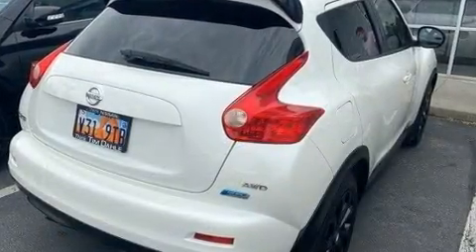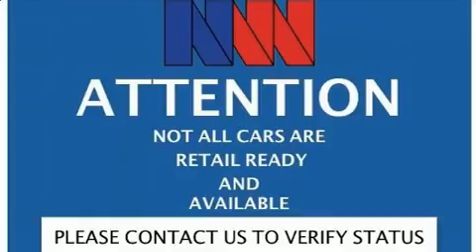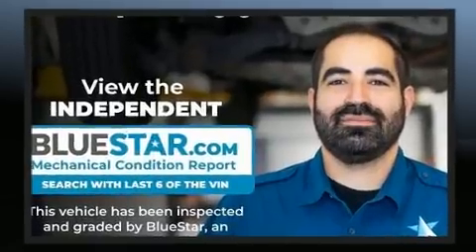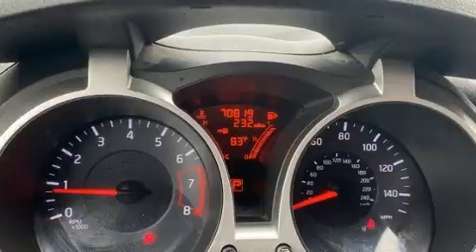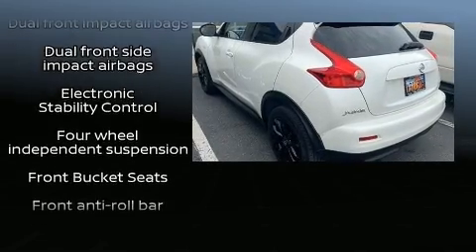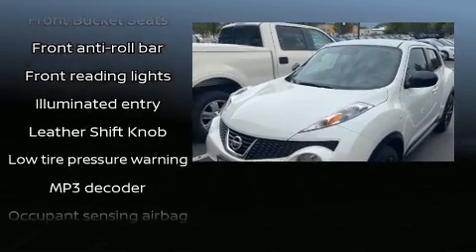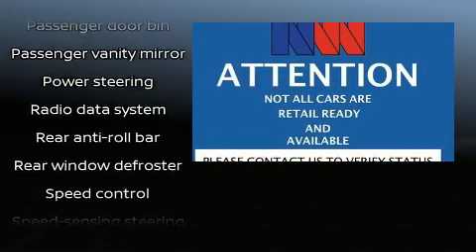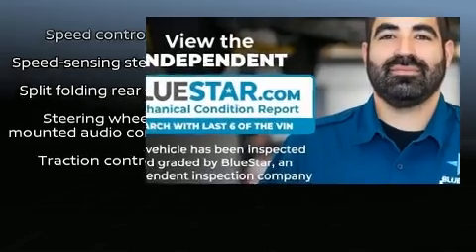2014 Nissan Juke S in Salt Lake City, UT 84111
Experience driving perfection in the 2014 Nissan Juke. Under the hood you'll find a 4 cylinder engine with more than 170 horsepower, and for added security, dynamic Stability Control supplements the drivetrain. The engine breathes better thanks to a turbocharger, improving both performance and economy. Top features include a split folding rear seat, a tachometer, a trip computer, front bucket seats, air conditioning, tilt steering wheel, power door mirrors, and more. Audio features include a CD player with MP3 capability, and 6 well positioned speakers. Nissan ensures the safety and security of its passengers with equipment such as: dual front impact airbags with occupant sensing airbag, front side impact airbags, traction control, brake assist, anti-whiplash front head restraints, a panic alarm, and 4 wheel disc brakes with ABS. When road conditions become unpredictable, rely on all wheel drive to maintain outstanding control. Our sales reps are knowledgeable and professional. They'll work with you to find the right vehicle at a price you can afford. We are here to help you.